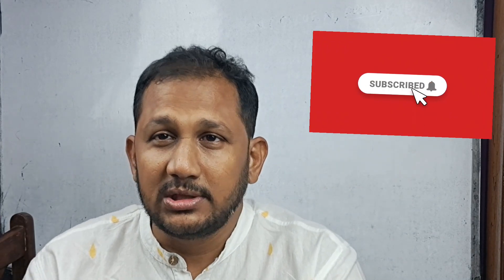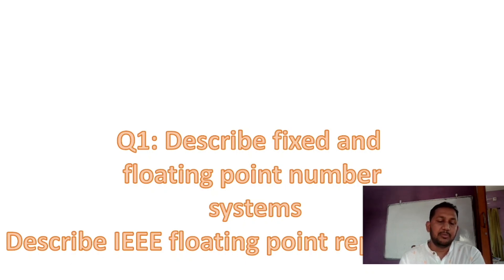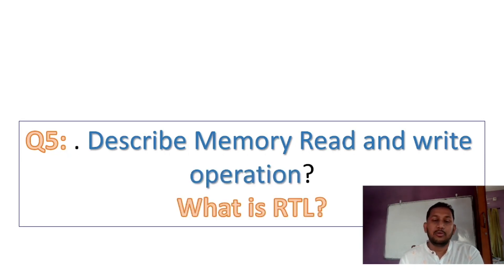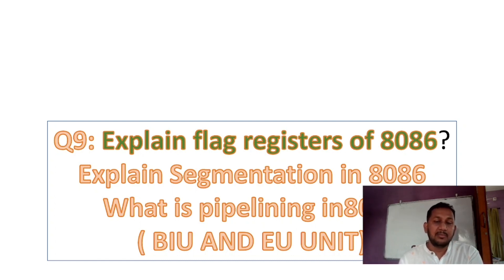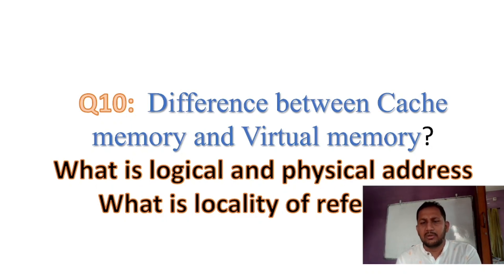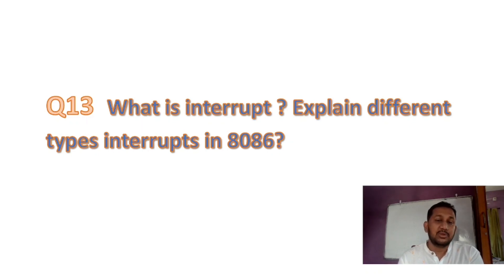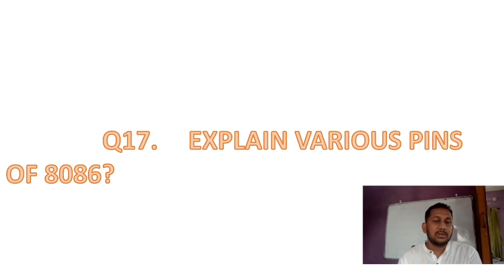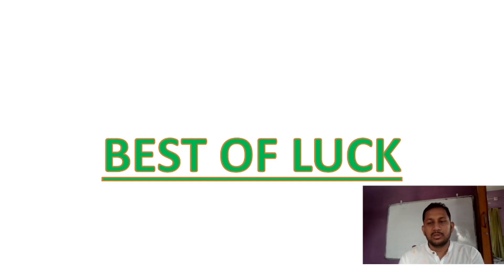Important Questions in Computer System Organization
Important questions for computer system organization

Full note access link

join my telegram channel for computer science

______________________________________ Magical Whiteboard is an educational channel for Computer Science and Engineering students and learners. This channel was started its operations during lockdown periods of March 2020 with the intentions to help students by giving video study materials.